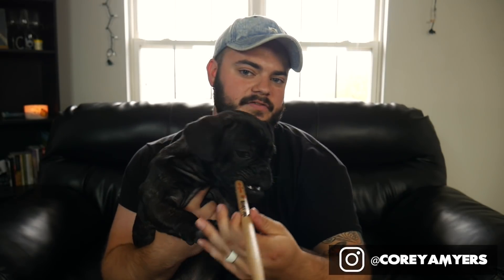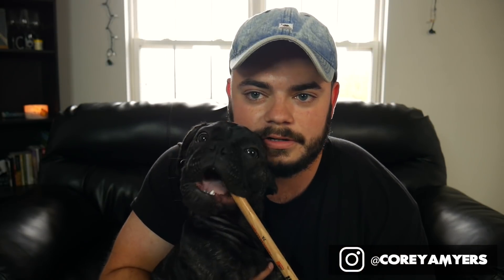5 INSTAGRAM tips for DRUMMERS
GEAR INFO:
Drum Kit: Ludwig Neusonic (12X8, 16X16, 22X16)
Snare: Ludwig Standard Snare 14X5 w/ BigFatSnareDrum Donut
Cymbals: Paiste - 22" Masters Thin, 20" Masters Thin, 20" PSTX Swiss Medium, 15" Masters Dark Hats
Heads: Remo Ambassador X Coated on snare, Remo Ambassador Coated on toms, Remo coated on kick.
Sticks: Vic Firth Steve Jordan Signature
Interface: Safire Pro 40
Recording Software: Pro Tools 11
In Ear Monitors: 64 Audio U4s